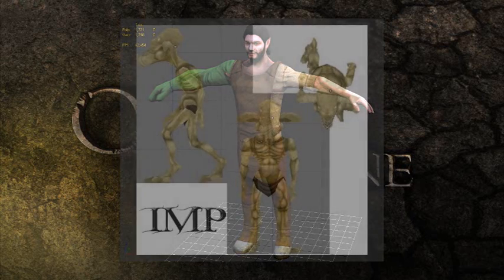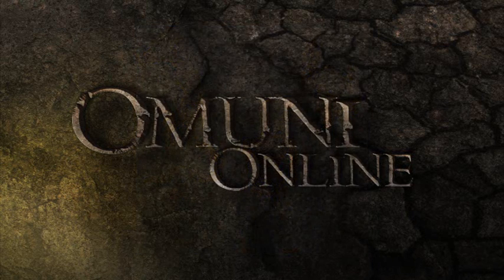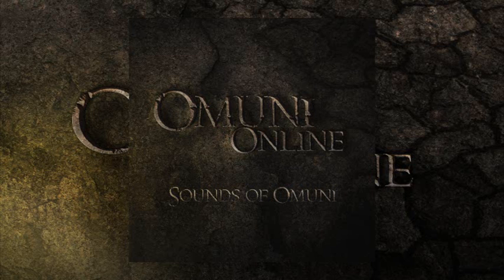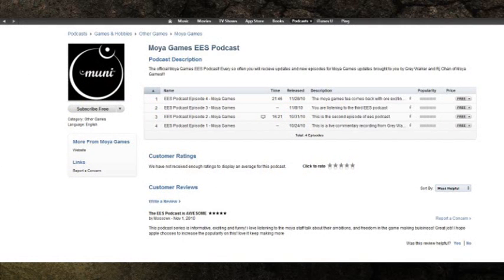OmuniOnline: EES Podcast #8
PODCAST TOPICS

Omuni online level design
~Messinger
~Theroma Progress
~New Assets

World of Omuni
~Storyline progress
~Questing database
~New and exciting ideas for npc's, enemies, and level design

Multimedia
~Omuni Online logo finalization
~MoyaGames.com progress
~Staff changes
~Graphical Streamlining
~Beautiful new music
~Sounds of Omuni on iTunes when Omuni is finished

Other News
~Launch the baby
~Networking progress
~Flux and DarkHouse

Cool Stuff ~